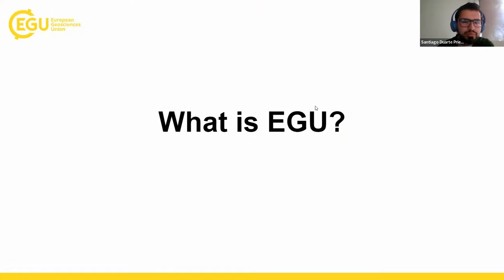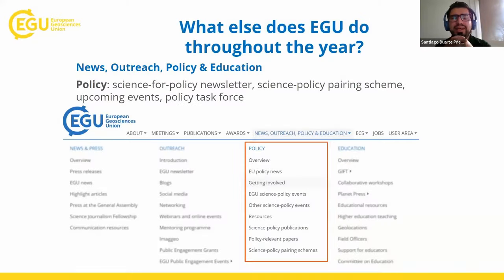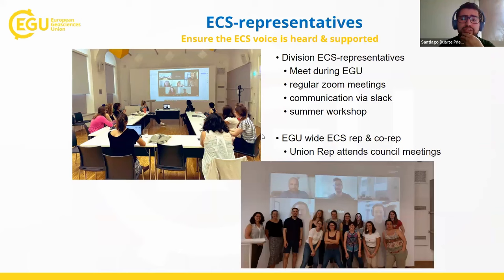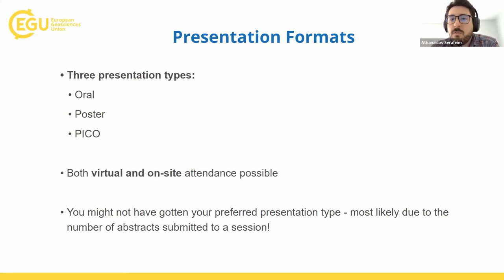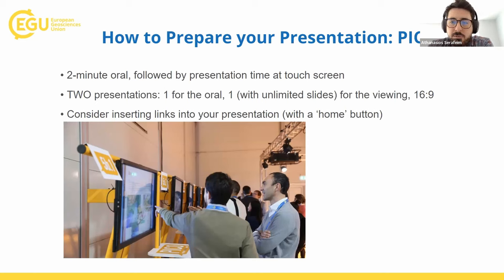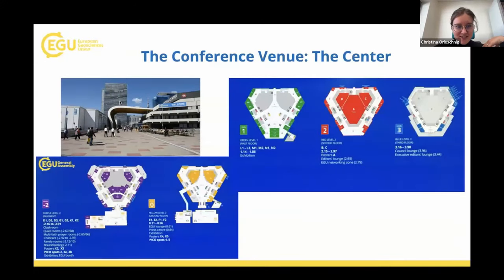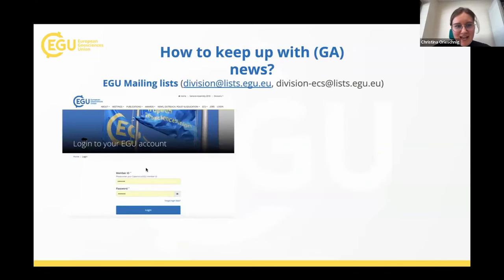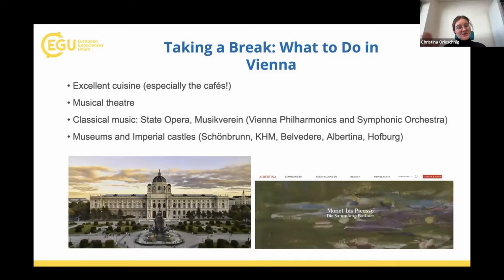EGU WEBINARS: How to prepare for the EGU General Assembly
How do you prepare for attending the General Assembly of the European Geosciences Union (EGU) in Vienna? From putting together your poster or presentation, over selecting sessions to attend, to finding accommodation and navigating Vienna – it can be a challenge for early career scientists and first-time attendees. We’ve got your back!

This webinar covered everything you need to know to prepare for attending the General Assembly, including:

- the structure of EGU and how the General Assembly is organised
- how to prepare your presentation and poster
- how to navigate the conference centre
- how to put together your personal programme
- how to find accommodations in Vienna
- additional resources, such as the mentoring programme
- what else there is to do during the General Assembly, from short courses to cultural events
- who to ask for help if you need it

Speakers:
All the speakers are early career scientists who have been involved in EGU for years and have attended the General Assembly several times. They include the Early Career Scientist representatives of the Hydrological Sciences Division of the EGU.

Christina Orieschnig is a research engineer at the French National Research Institute for Sustainable Development in Montpellier, France. She specialises in hydrological modelling and remote sensing. She’s in the incoming ECS representative for the HS division, editor on the division blog, and convener of several scientific sessions and short courses at the General Assembly.

Fangjun Peng is a PhD candidate at Imperial College London with a research focus on urban wetland water system simulation. He was the 2022 global youth ambassador of the Global Alliance of Universities on Climate (GAUC). He helps promote collaboration among PhD candidates in their early careers in the ECS Rep Assistant Team.

Santiago Duarte is currently pursuing his PhD in hydroinformatics at the IHE Delft Institute for Water Education, specializing in the analysis of hydroclimatic patterns utilizing data mining and machine learning techniques. Additionally, he actively contributes to the ECS Rep Assistant Team, assisting in social media efforts to encourage participation in the European Geosciences Union (EGU).

Athanasios (Thanos) V. Serafeim currently serves as a postdoctoral research associate at the University of Patras focusing on the design, monitoring and management of urban water networks, while working also as a managing director of INNSSYT Consulting in Athens, Greece. He is member of the ECS Rep Assistant Team while actively involving in our division’s blog editing